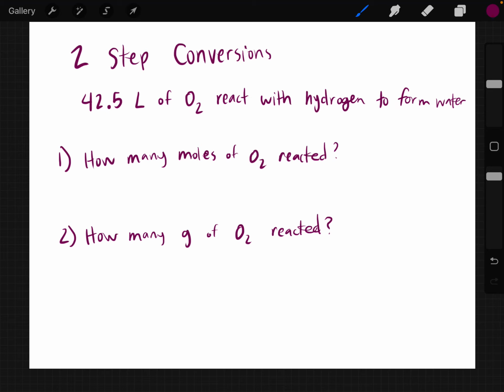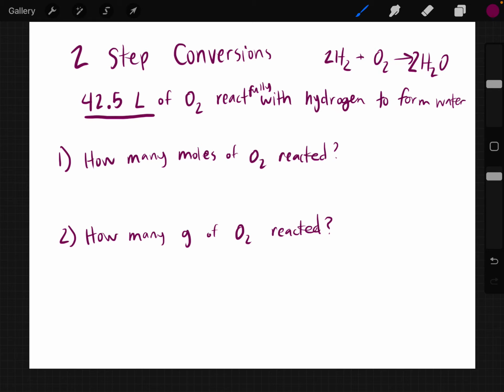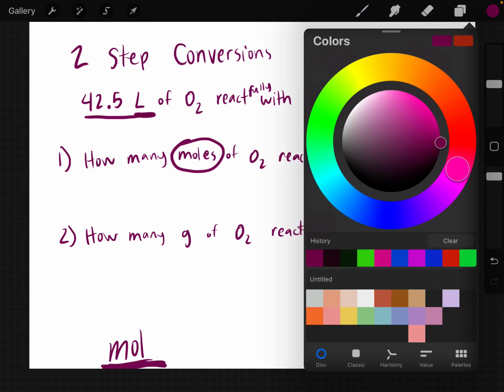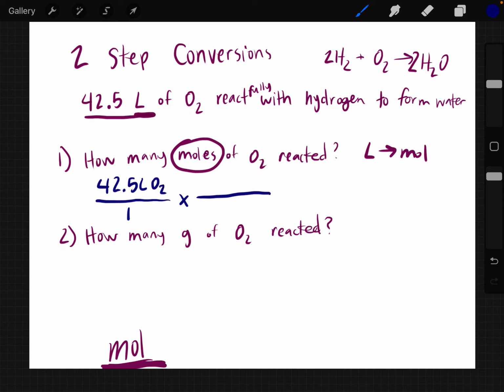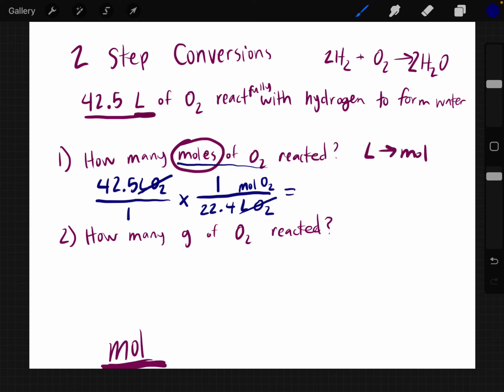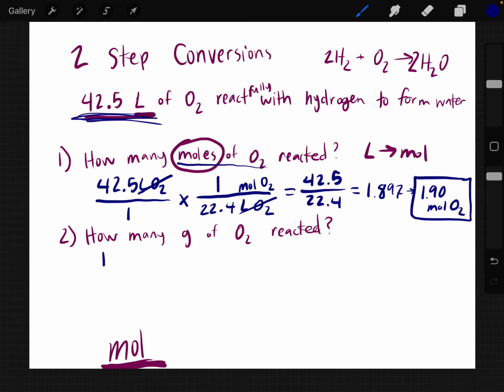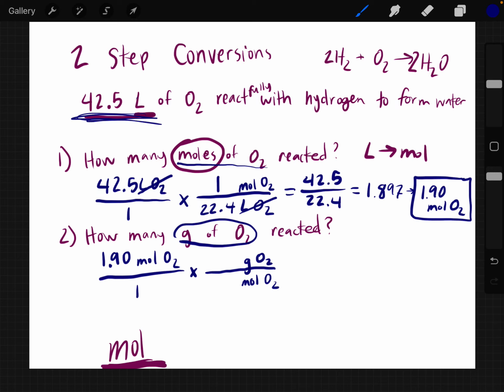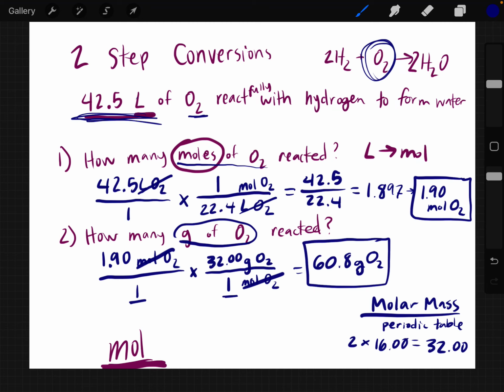2 Step Conversions